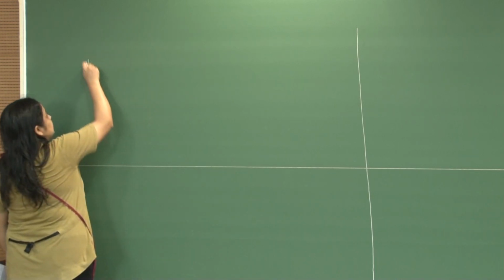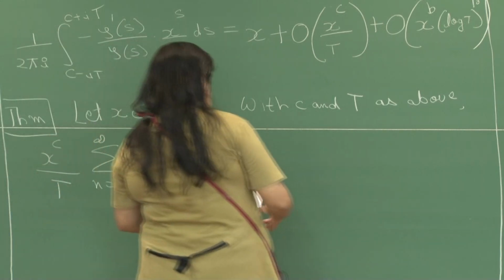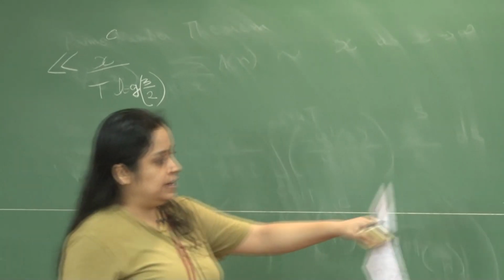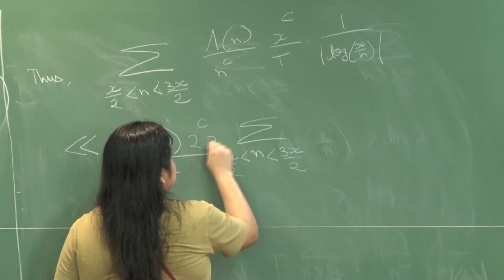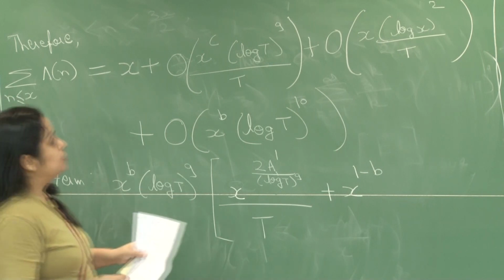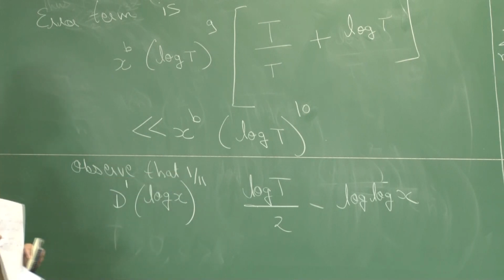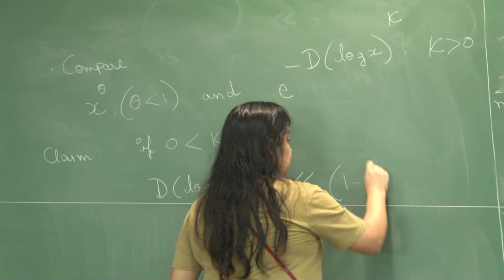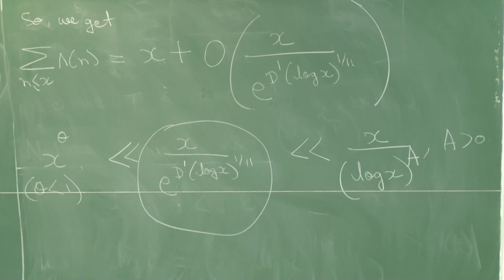Probabilistic Number Theory: L11 - Prime number theorem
Course Instructor: Kaneenika Sinha

Title: Prime number theorem

Abstract: We complete the proof of the prime number theorem as an application of Perron's formula. We also discuss the nature of error terms that arise in this study.